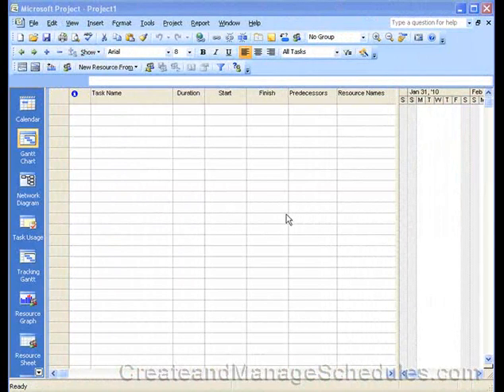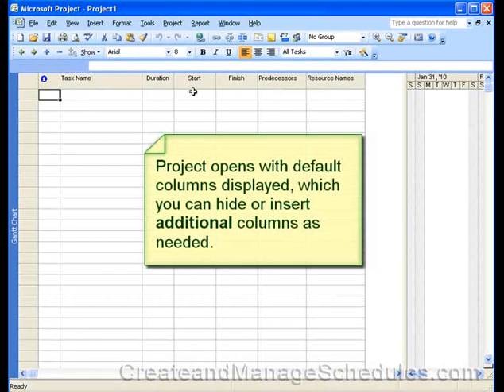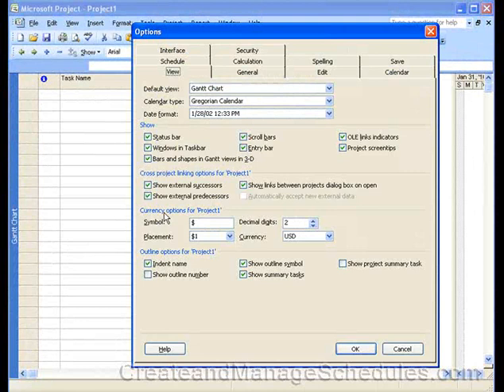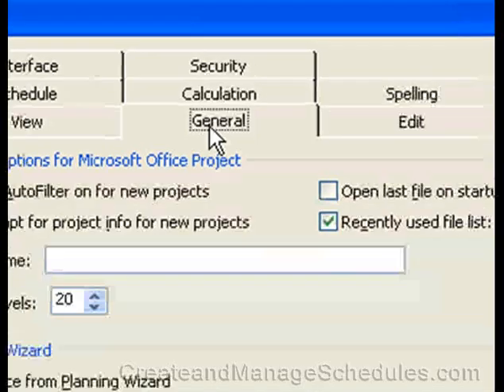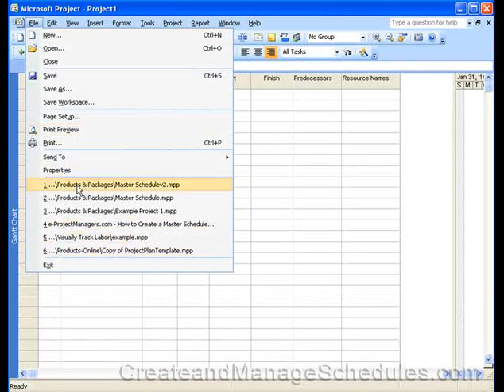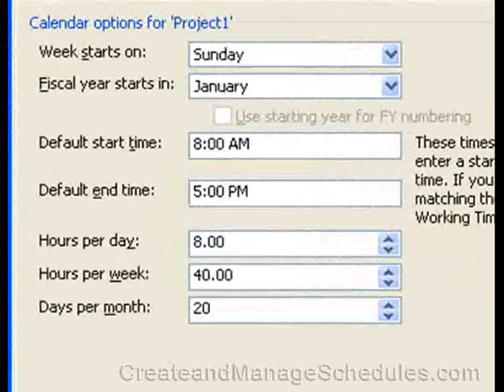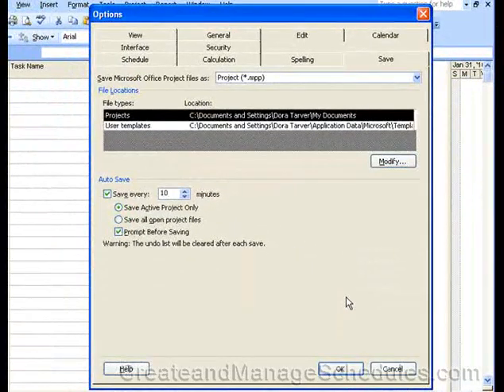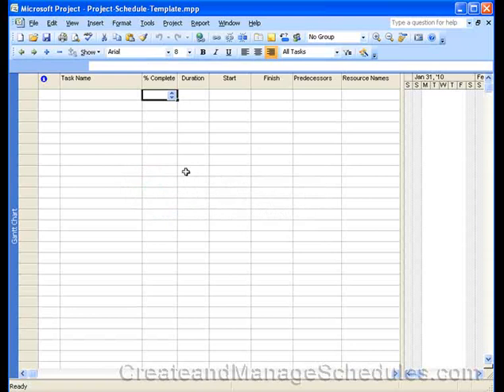Focusing on part 1 of the strategy for configuring and formatting Microsoft Project.